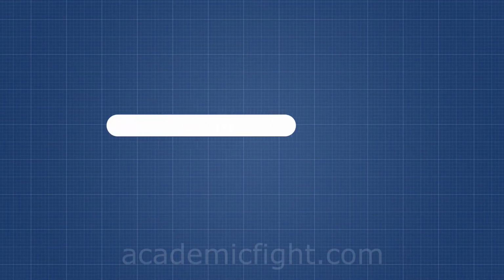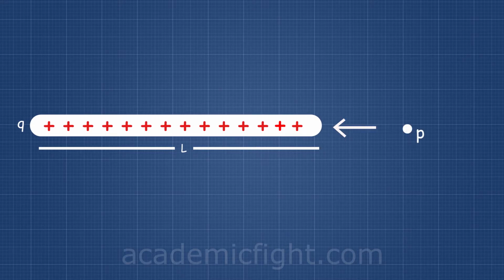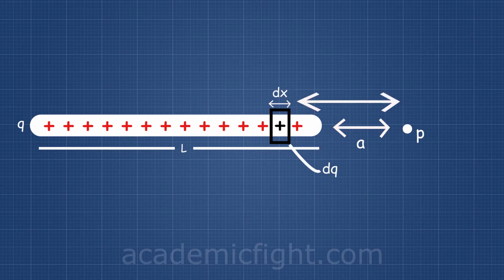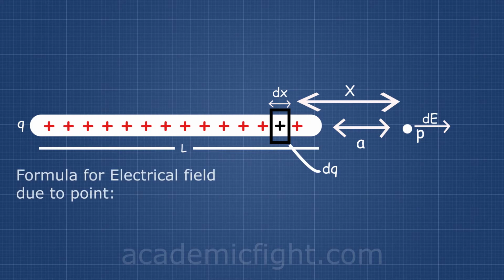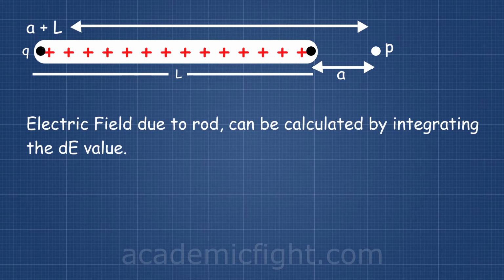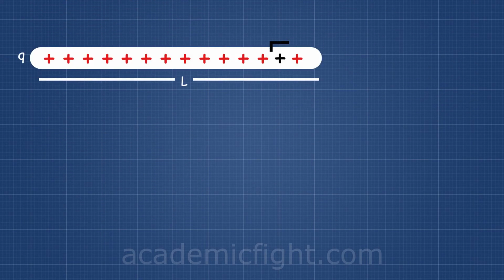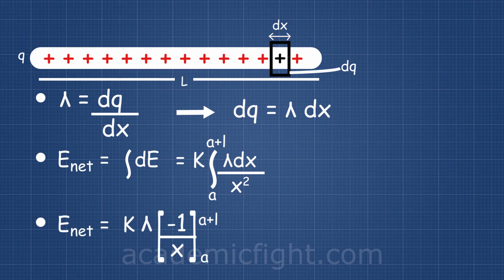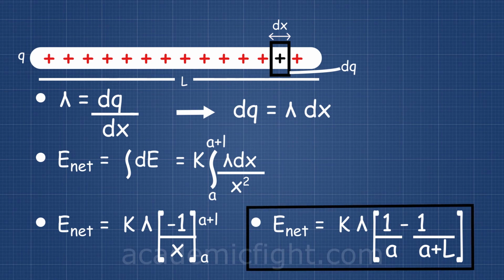Electric Field due to Uniformly Distributed charges | Practical Example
In this video, you are going to find out how to calculate electric fields due to uniformly distributed charges.